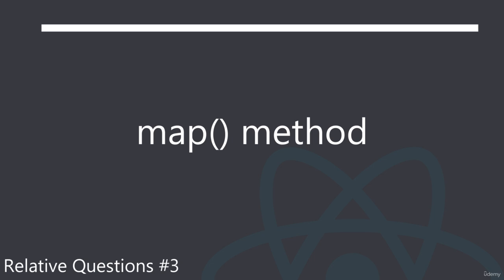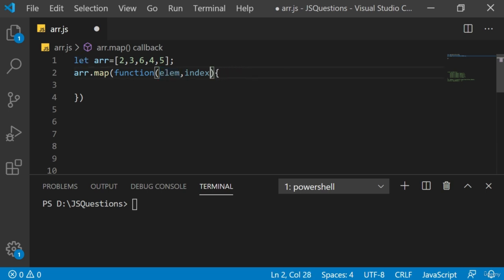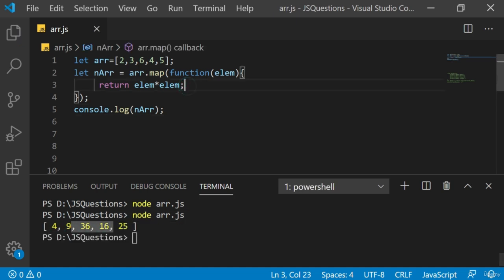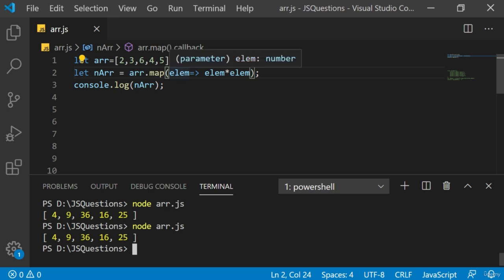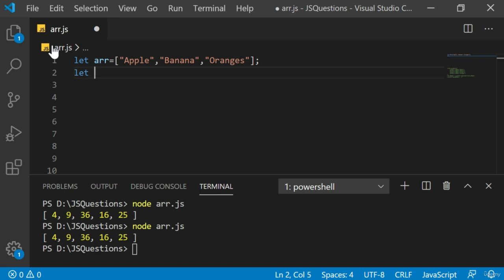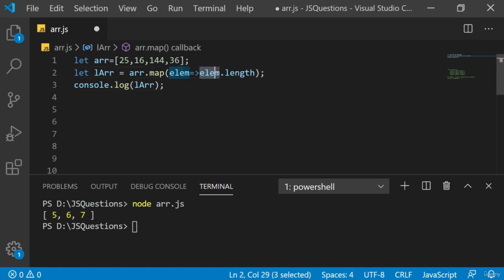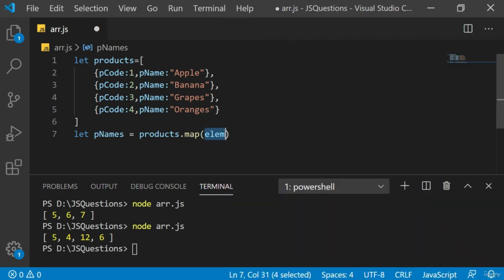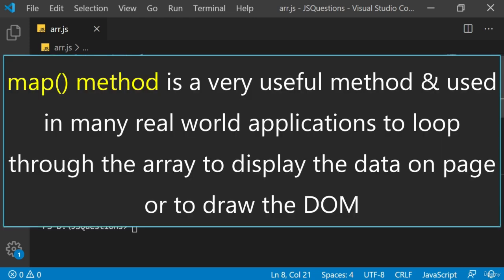Mastering the map() Method in JavaScript & React | Complete Guide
Title: Mastering the map() Method in JavaScript & React | Complete Guide

Description:
Learn how the map() method works in JavaScript and React! This tutorial covers how to use map() to transform arrays, dynamically render lists, and improve code efficiency. Whether you're a beginner or preparing for a React interview, this is a must-watch!